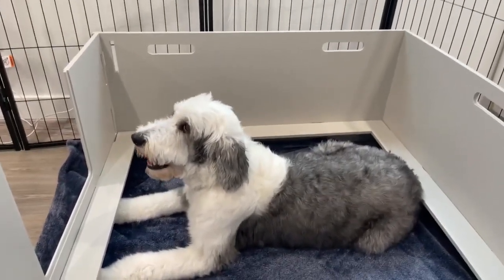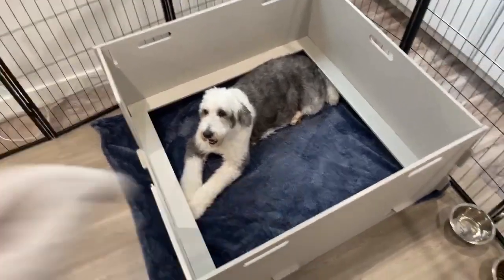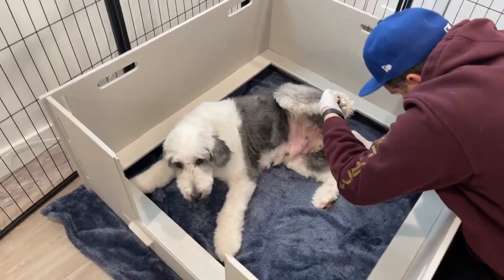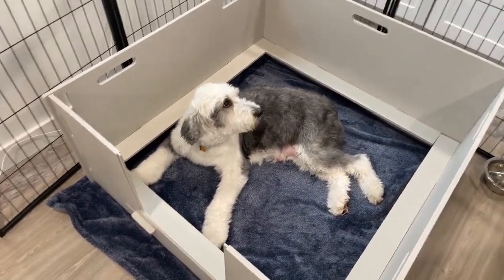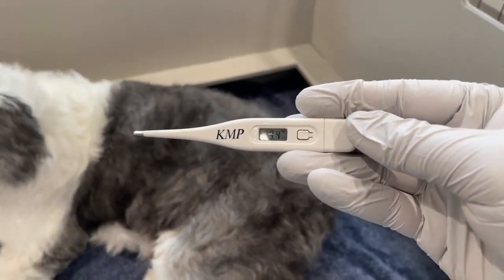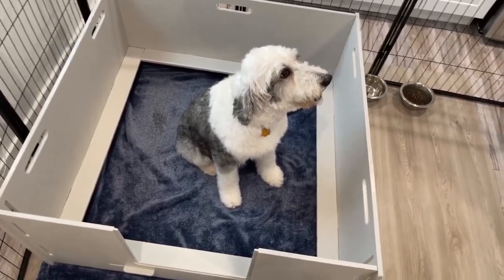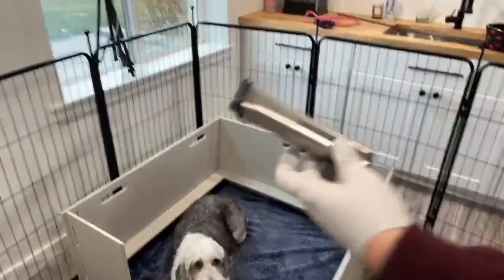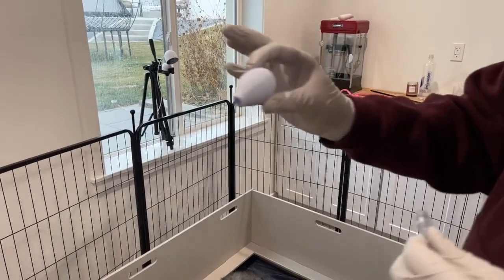How do you know when your dog is in labor?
Everything you will need to know to indicate when a female is about to go in to labor and all the supplies you will need on hand. You can order the supplies on